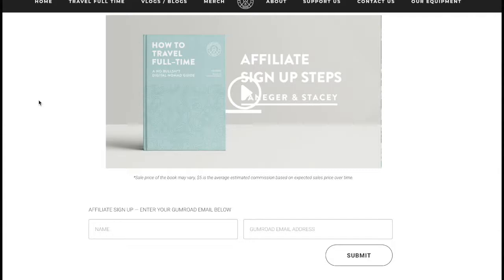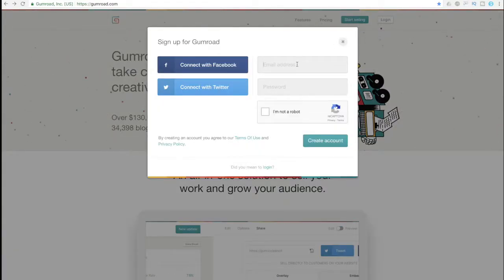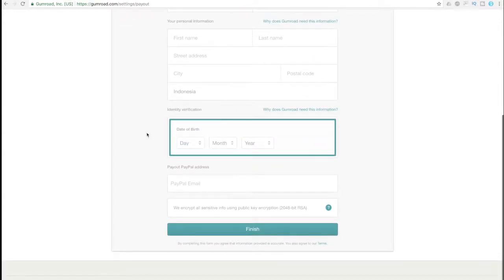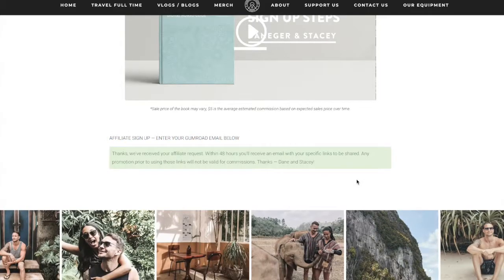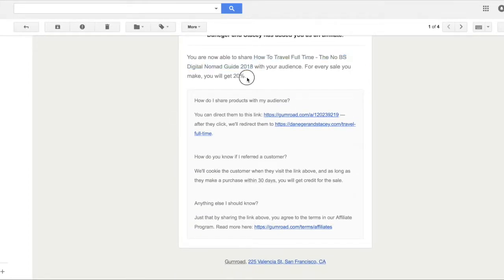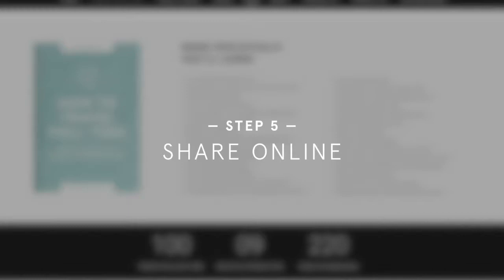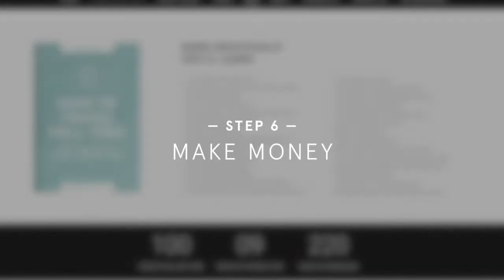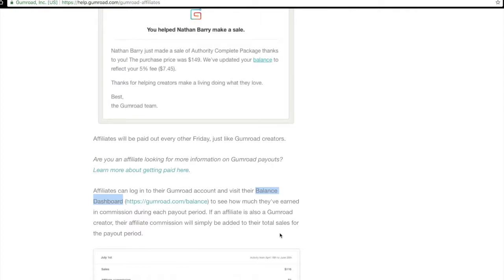Affiliate Sign Up Steps - Daneger and Stacey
DEALS FOR YOU:
► Best Hotel Cost Comparison
► Cheapest Airline Comparison
❤ Buying Anything Off Amazon? Help us by clicking via our link first